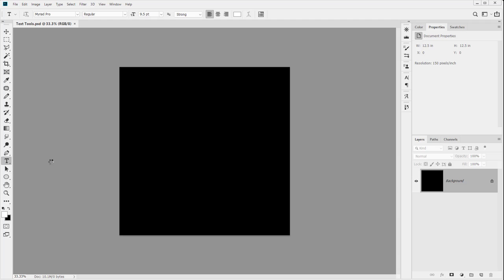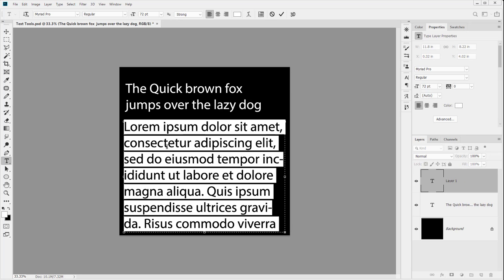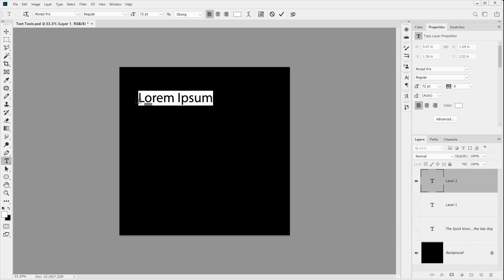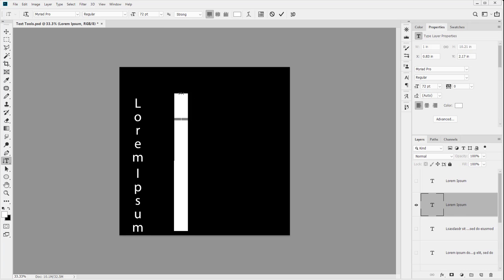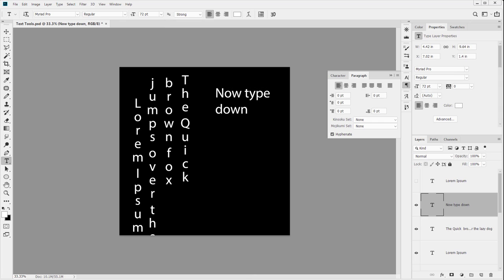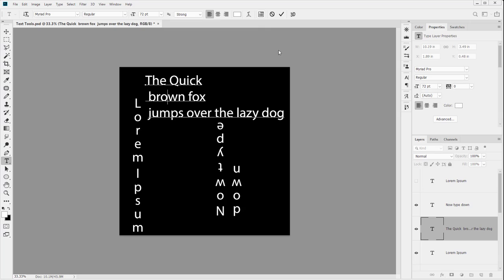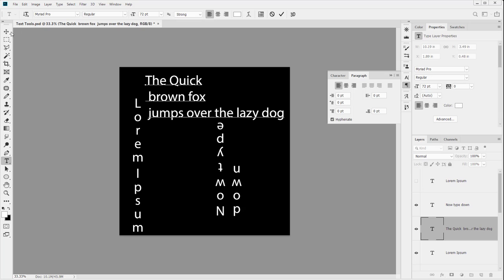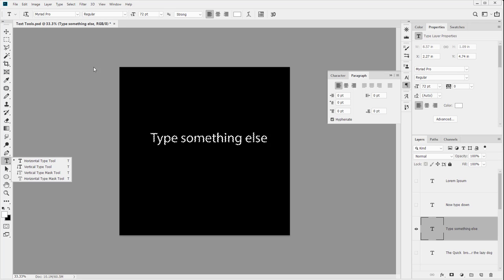Week 14 Video 1 Horizontal Type tool Vs the other Type Tools